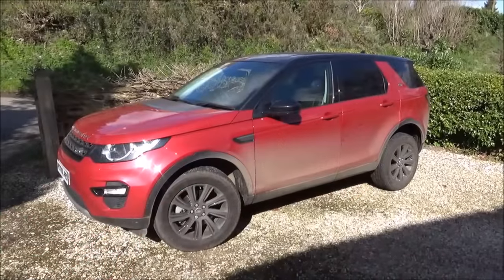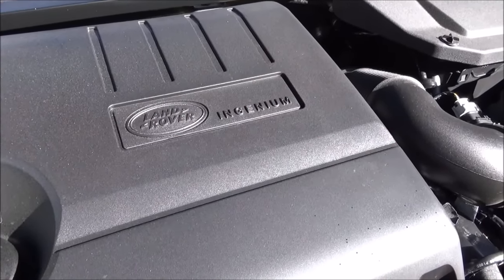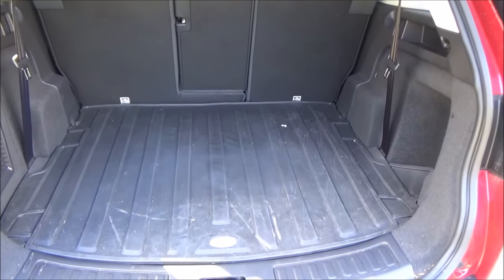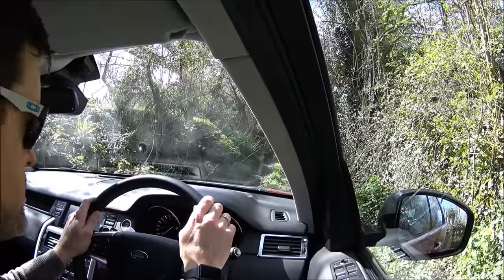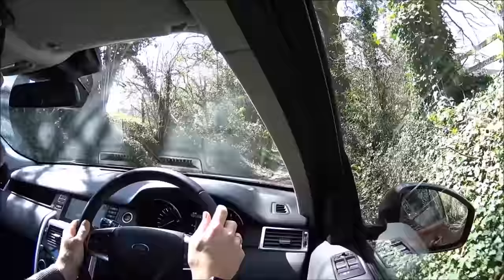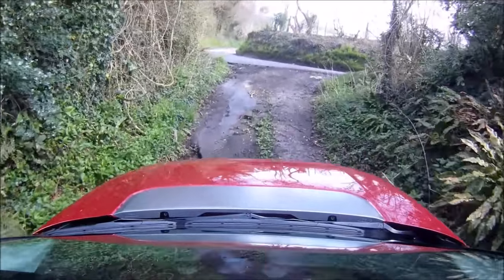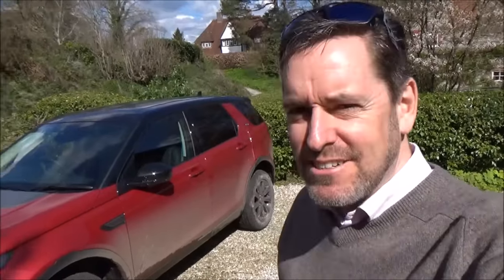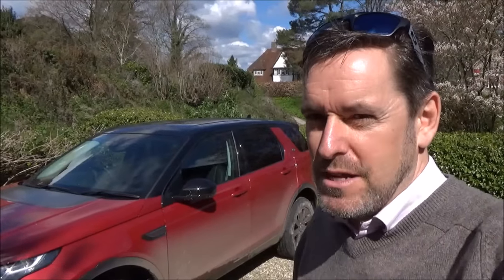2016 Land Rover Discovery Sport - On-Road & Off-Road Test !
In this video I take this stunning 2016 Land Rover Discovery Sport TD4 for a test both on road and off-road. It may have Discovery in its name but I 'discover' just what a practical vehicle this is and what a cracking drive...and you don't have to worry about getting stuck in car parks !

Some interesting stats include:-

PERFORMANCE AND WEIGHTS (MANUFACTURER’S ESTIMATES)
Maximum speed mph 117
Acceleration (secs) 0-60mph 8.4

FUEL CONSUMPTION
Urban mpg 44.8
Extra urban mpg 60.1
Combined mpg 53.3
Combined CO2 emissions g/km 139
Fuel tank capacity - usable (litres) 54